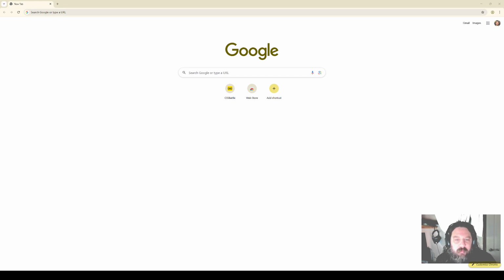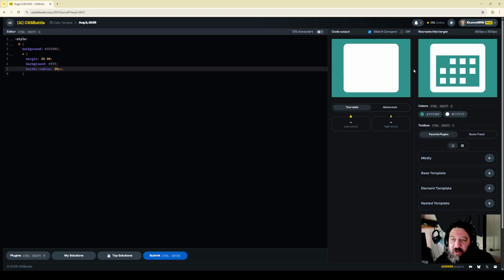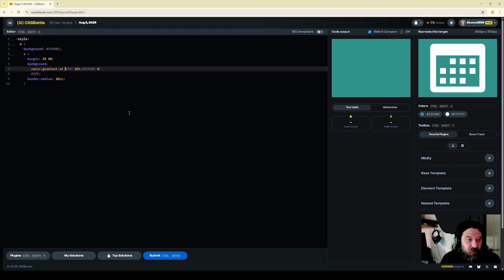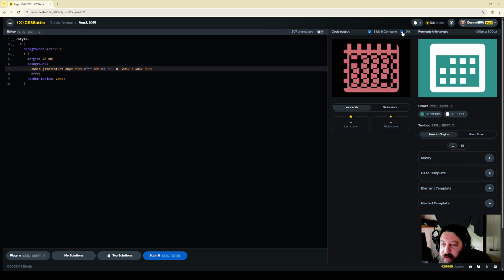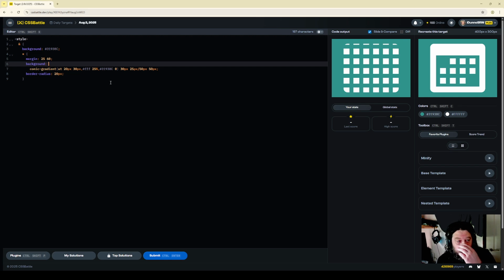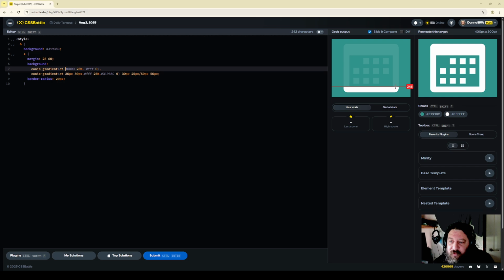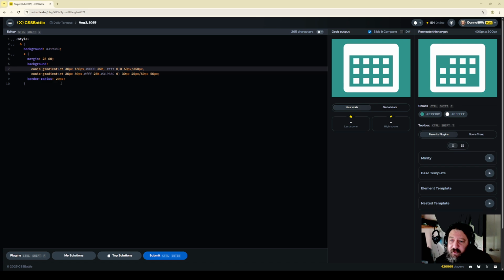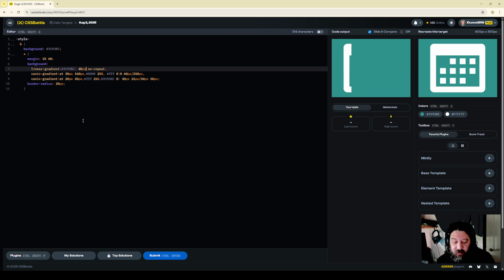CSS Battle 2025-08-02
A solution to today's CSS Battle, possibly not the best, but it works.